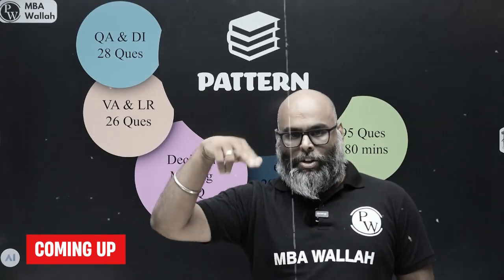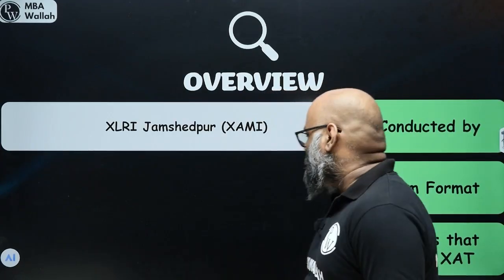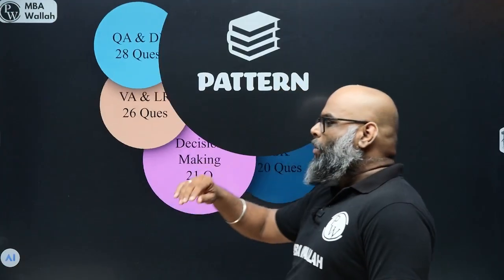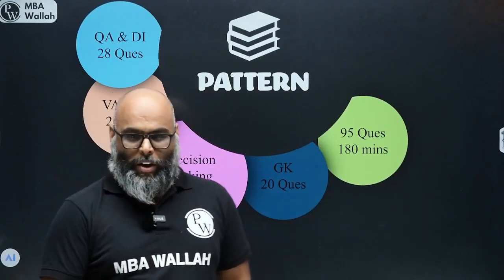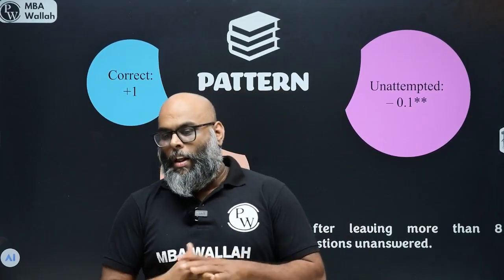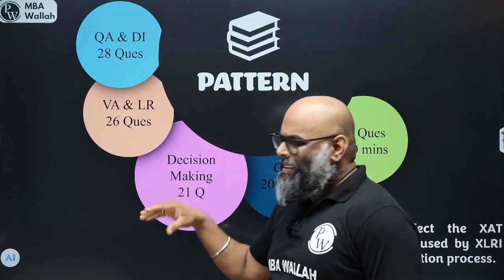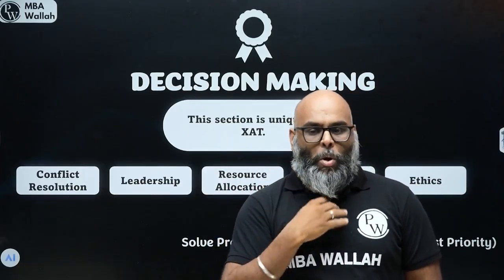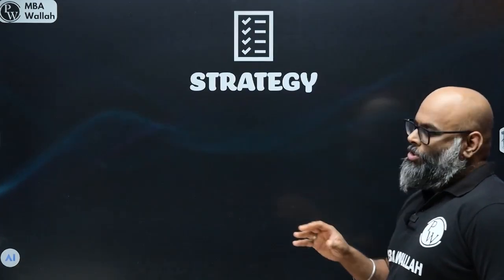XAT 2027 Exam Complete Details | Pattern, Syllabus, Eligibility & Strategy | XAT Preparation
699a8fb56d6e399ccfd07950 About the Video:
Are you aiming for XLRI or other top B-schools in 2027? In this video, we dive deep into everything you need to know about XAT 2027! From the latest exam pattern to a detailed syllabus breakdown and the best preparation strategy, we've got you covered.

XAT (Xavier Aptitude Test) is one of the most prestigious MBA entrance exams, known for its unique Decision Making and Verbal Ability sections. Mastering it requires a clear roadmap and consistent effort. Watch this video till the end to understand how to structure your preparation for a 99+ percentile!

📌 In this video, we cover:
- Understanding the XAT 2027 Exam Pattern & Marking Scheme
- Comprehensive Syllabus Breakdown (VALR, DM, QA & DI)
- Eligibility Criteria for Candidates
- Effective Study Plan & Strategy to Ace the Exam

⏳ Timestamps:
00:00 – Intro and why adding OMETs (Other Management Entrance Tests) to your plan is important.
01:22 – Overview: What is XAT? (Conducted by XLRI, held annually on the first Sunday of January).
01:42 – Format and Duration: Computer-based test, 95 questions, 180 minutes.
01:54 – Participating Colleges: Top-tier options like XLRI, XIMB, MICA, IMT Ghaziabad, etc.
02:35 – Exam Pattern: Deep dive into the sections (QADI, VALR, and Decision Making).
03:30 – Timing and GK Section: The 170+10 minute split and the role of GK in final selection.
04:23 – Marking Scheme: Analysis of +1 for correct, -0.25 for incorrect, and the unique penalty for unattempted questions (after the first 8).
05:32 – Sectional Switching: The major advantage of XAT over CAT (being able to move between sections during the first 170 mins).
06:52 – Decision Making (DM): What it is, focus on critical reasoning, and why PYQs (Previous Year Questions) are your best resource.
10:49 – Eligibility Criteria: No minimum percentage required in UG, no age bar, and no attempt limit.
11:32 – Strategy & Roadmap: Foundation building, the "CAT superset" approach, and the 6-month timeline.
13:52 – The Transition Phase: When to start giving XAT mocks (Post-CAT advice) and building 3-hour stamina.
15:10 – Final Revision: Managing the festive season and fighting mental fatigue during the test
16:42 - Thank You Students!